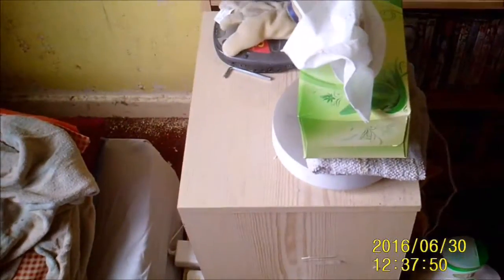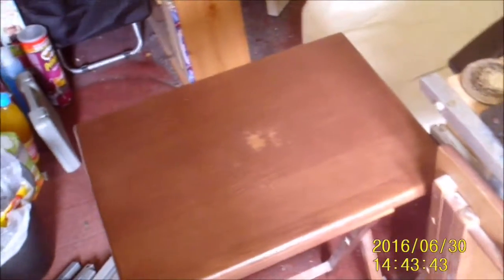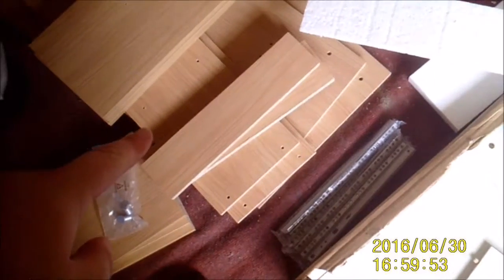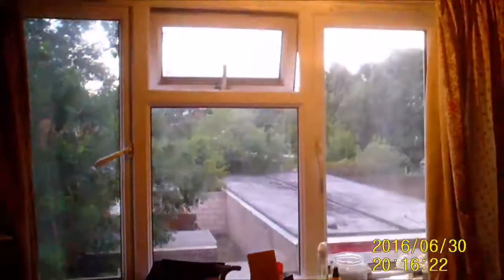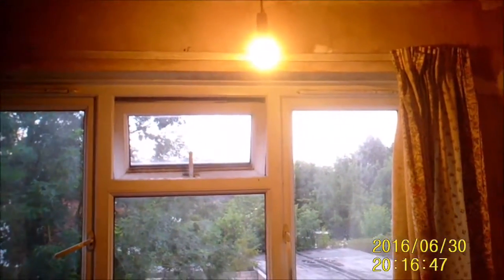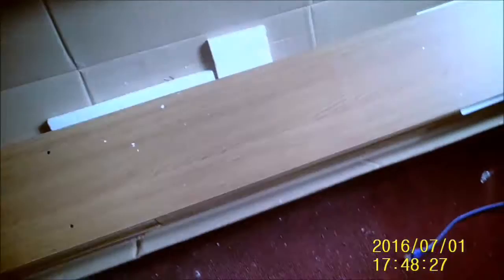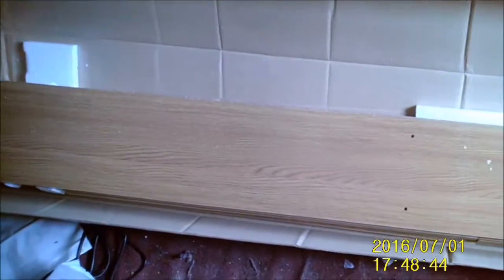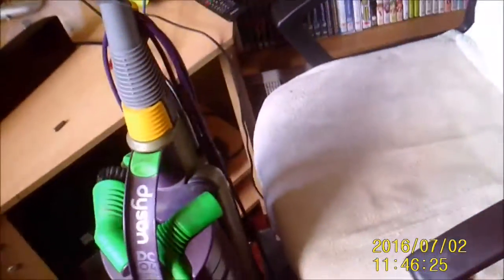Bedroom Overhaul Phase 1 (the why did I think this was a good idea edition)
I finally started work on the major phase of my bedroom overhaul, and time management went completely out the window as the job I thought would only take a day to complete took a lot longer and I had to abort the project and clear the bathroom as it was required for my usual Friday bath

Instead of a product list, I'll list all the injuries and problems that befell me during those two days.

4 scratches (2 of which drew blood)
2 bruises
6 drawer rails that were installed the wrong way around and had to be rotated before I could fit the drawers
1 bookcase bottom that was fitted upside down
4 (or there abouts) screws that were a pain to screw into the bookcase
and 1 stripped screw head that couldn't be screwed all the way in

The actual list of products that were put together (and would have been if my time management didn't suck) will come in the video of this phase being completed.